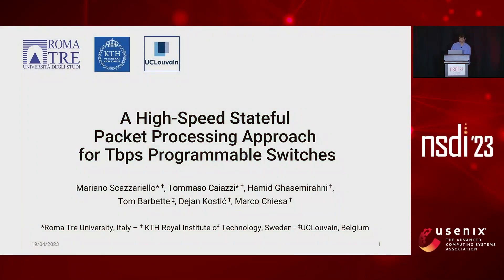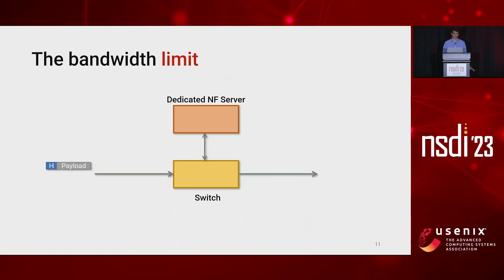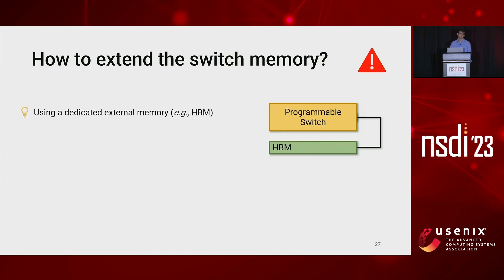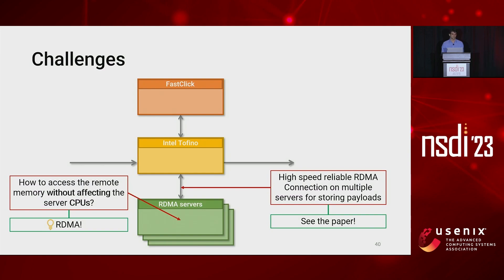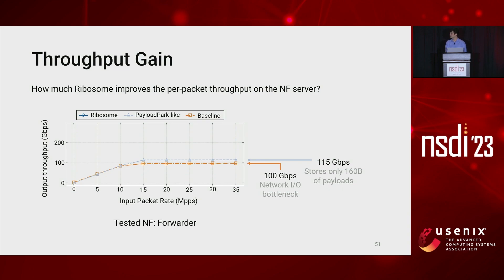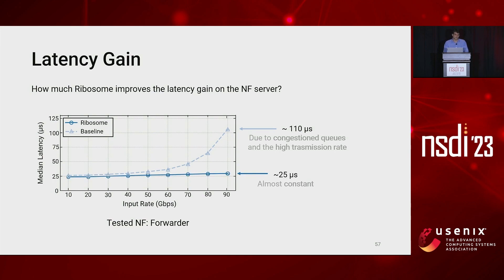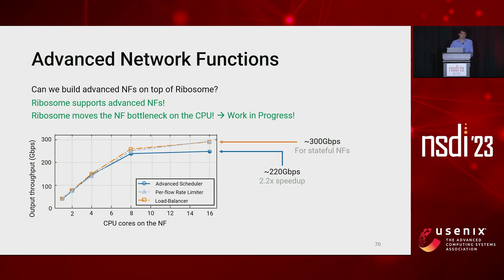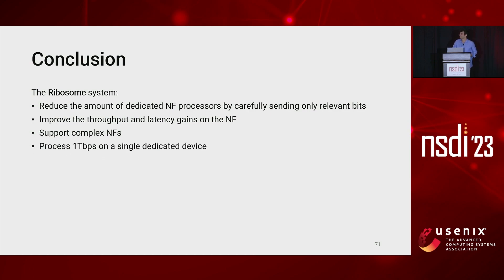NSDI '23 - A High-Speed Stateful Packet Processing Approach for Tbps Programmable Switches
A High-Speed Stateful Packet Processing Approach for Tbps Programmable Switches

Mariano Scazzariello and Tommaso Caiazzi, KTH Royal Institute of Technology and Roma Tre University; Hamid Ghasemirahni, KTH Royal Institute of Technology; Tom Barbette, UCLouvain; Dejan Kostić and Marco Chiesa, KTH Royal Institute of Technology

High-speed ASIC switches hold great promise for offloading complex packet processing pipelines directly in the highspeed data-plane. Yet, a large variety of today's packet processing pipelines, including stateful network functions and packet schedulers, require storing some (or all the) packets for short amount of times in a programmatic manner. Such a programmable buffer feature is missing on today's high-speed ASIC switches.

In this work, we present RIBOSOME, a system that extends programmable switches with external memory (to store packets) and external general-purpose packet processing devices such as CPUs or FPGAs (to perform stateful operations). As today's packet processing devices are bottlenecked by their network interface speeds, RIBOSOME carefully transmits only the relevant bits to these devices. RIBOSOME leverages spare bandwidth from any directly connected servers to store the incoming payloads through RDMA. Our evaluation shows that RIBOSOME can process 300G of traffic through a stateful packet processing pipeline (e.g., firewall, load balancer, packet scheduler) by running the pipeline logic on a single server equipped with one 100G interface.